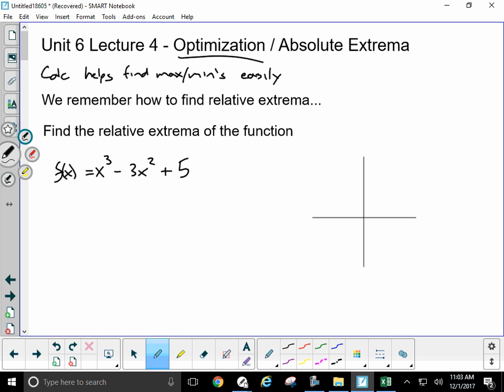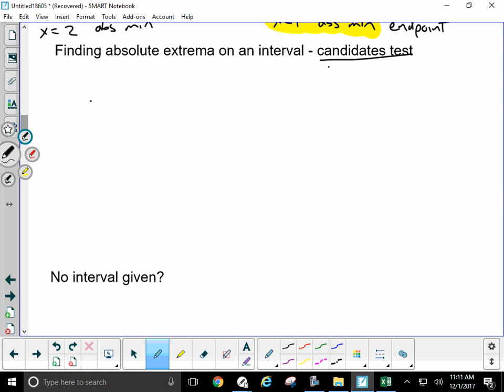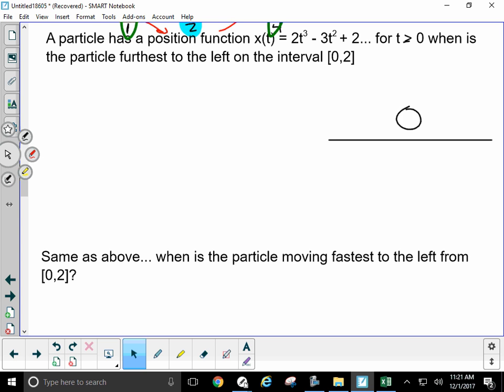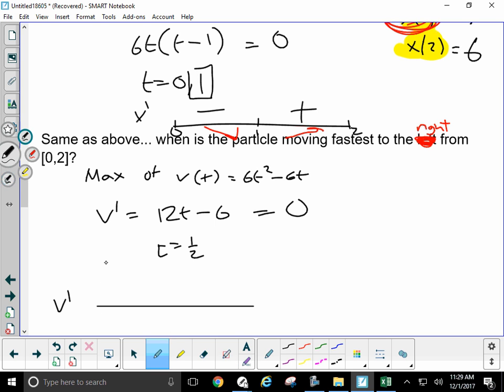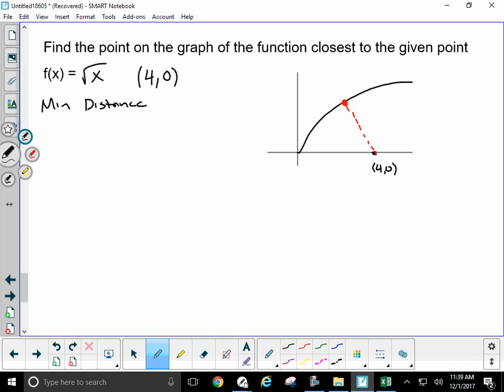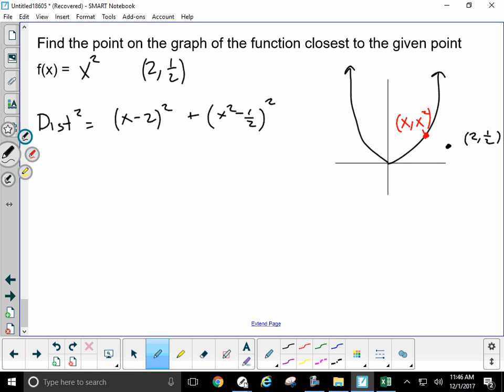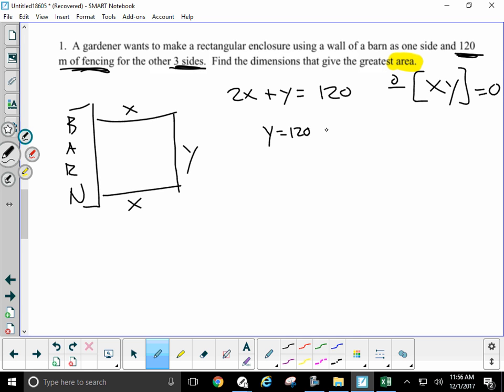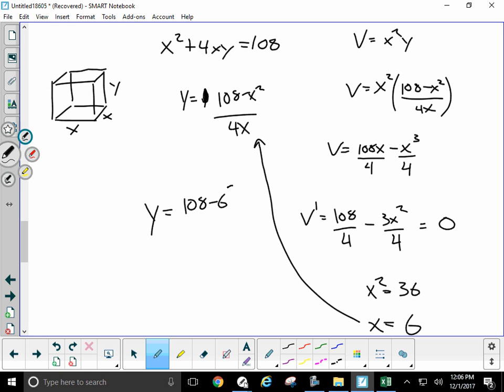Unit 6 Lesson 4 - Extreme Value Theorem / Optimization